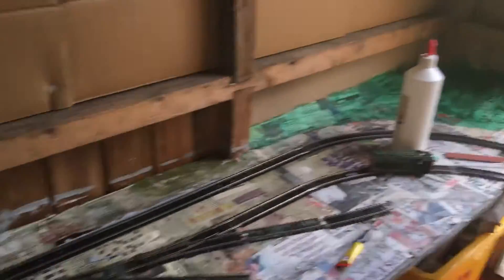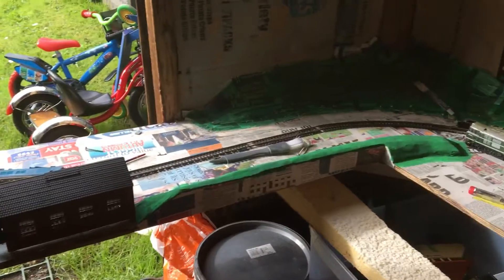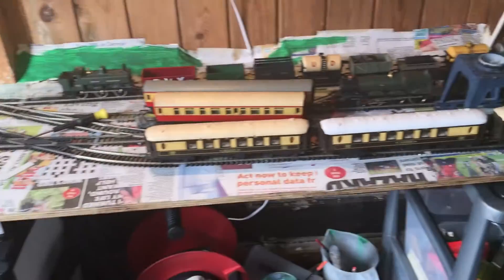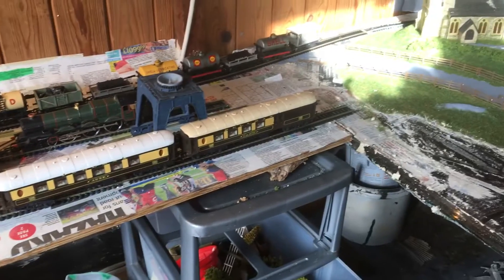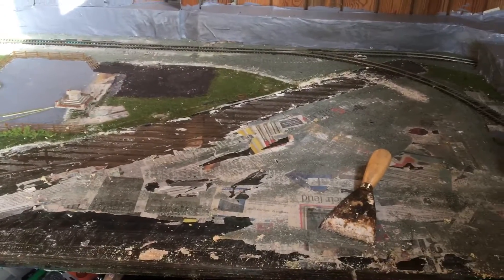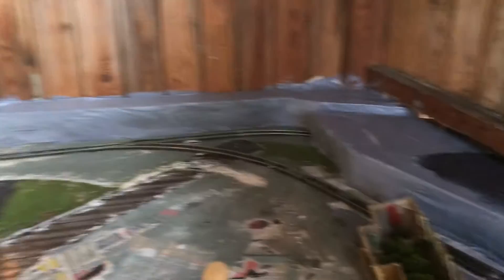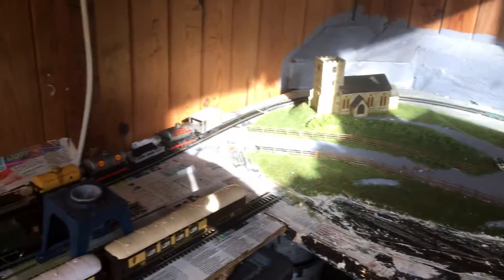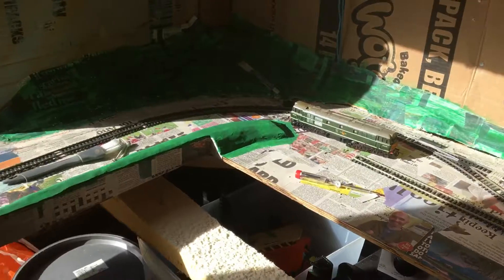Oo gauge update big oops